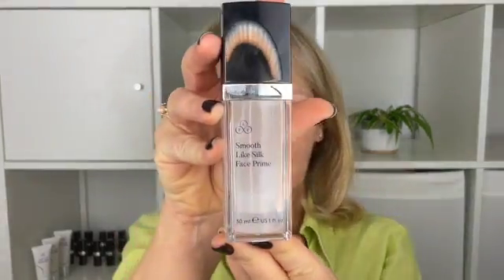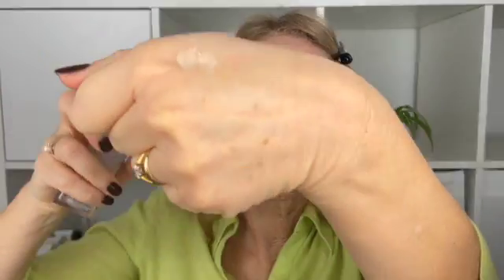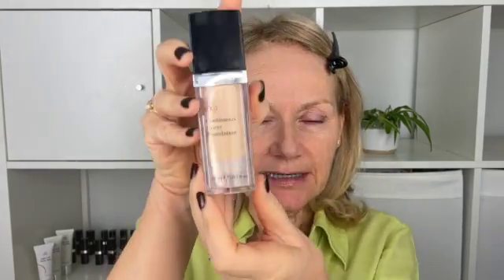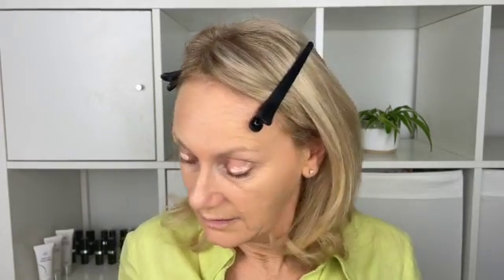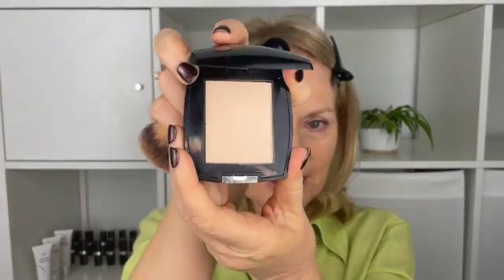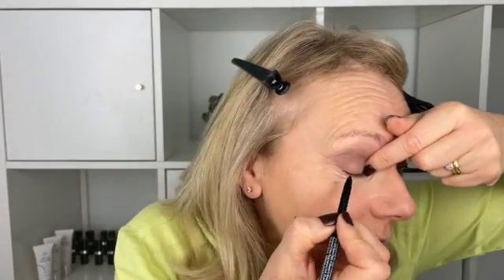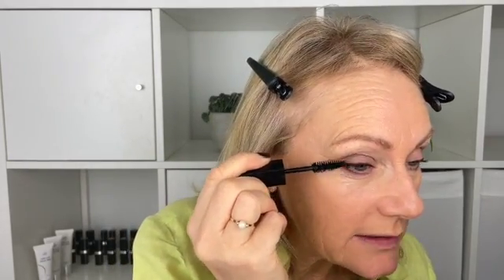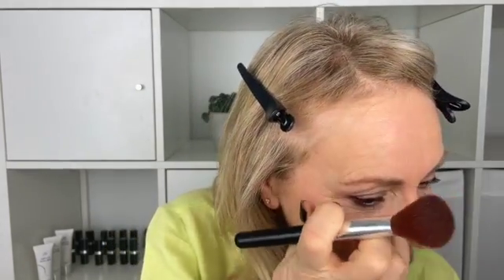Sally's Face Primer Secrets - Makeup For Older Women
In this video, Sally shows you how to create a perfect makeup look for every day, using Look Fabulous Forever's best-selling makeup.

Find out more about the importance of primers for older women

See the products and shades Sally uses below:

Smooth Like Silk Face Prime
Continuous Cover Foundation 2
Light Look Beauty Balm 1
Smooth Out Eye Prime
Never Feather Lip Prime
Cover To Cover Conceal 1
Cover To Cover Conceal 2
Translucent Finishing Powder
No Shimmer Eye Shade Taupe
Soft Eyeliner Dark Brown
No Shimmer Eyeshade Chocolate
Lithe Lash Mascara Black
Instant Bright Highlighter
Real Radiance Blush Peach
Enduring Summer Bronze
Defining Lip Liner Strawberry
Lustrous Colour Lipstick Tawny Beige
Gorgeous Gloss Lip Shine Cinnamon Kiss

Look Fabulous Forever creates makeup and skincare specially formulated for older faces, eyes and lips.

We've created a fantastic Facebook Community of supportive older women.